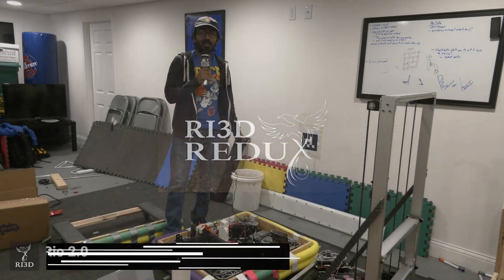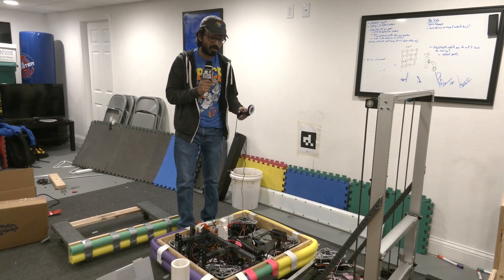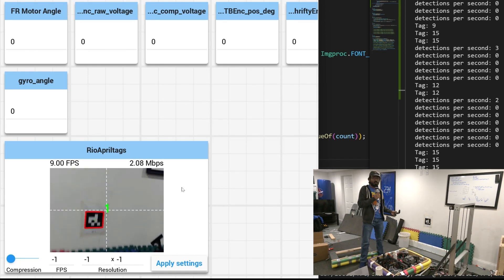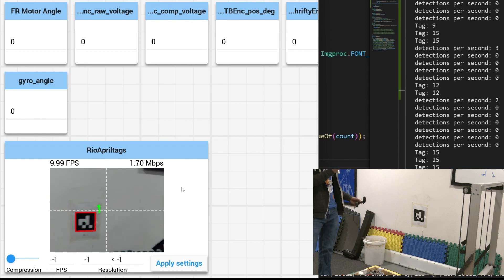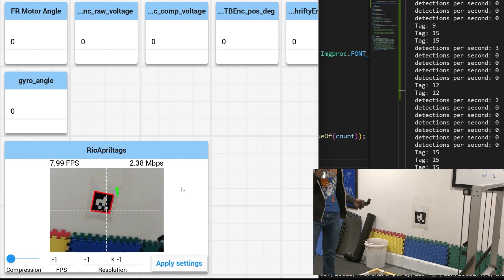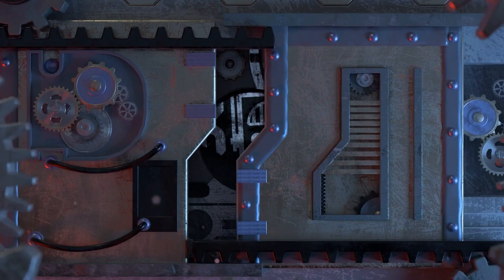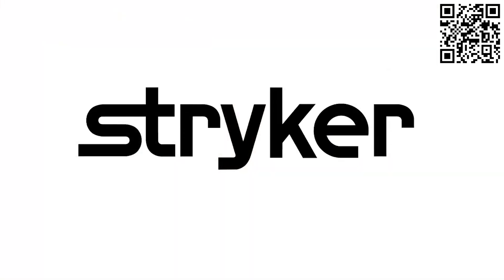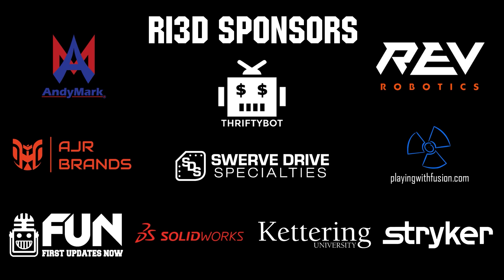AprilTag Detection with RoboRio 2.0 | Ri3D Redux 2023 Charged Up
Vasista from Ri3D Redux provides extremely valuable resources on getting started utilizing the RoboRio 2.0 for vision tracking of AprilTags.